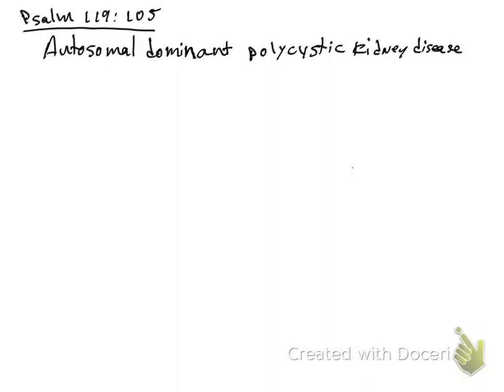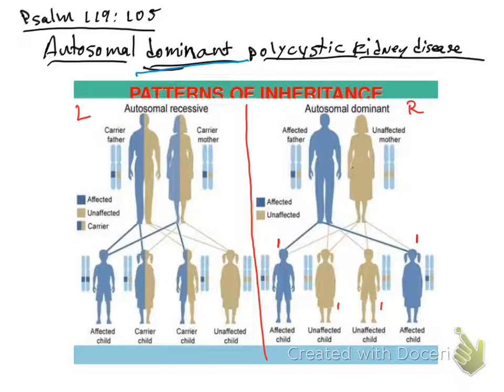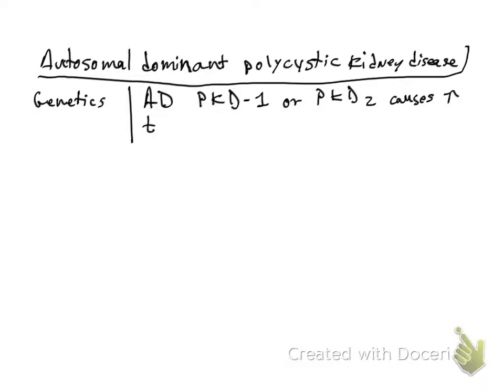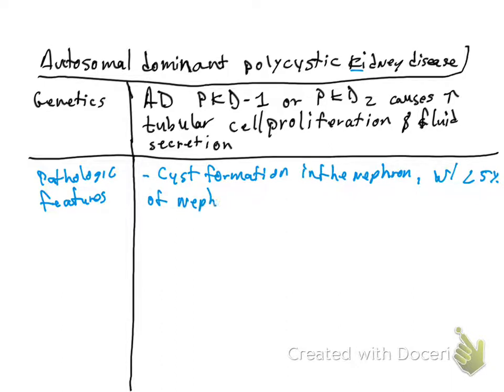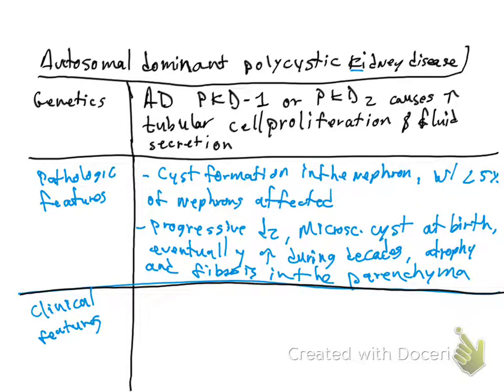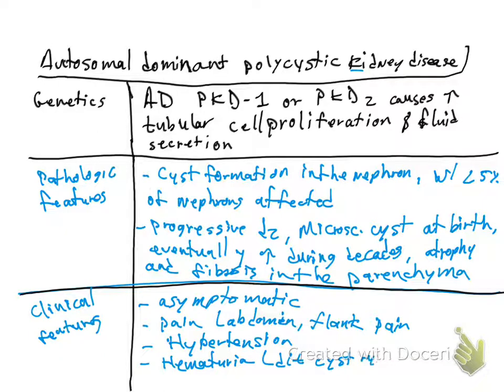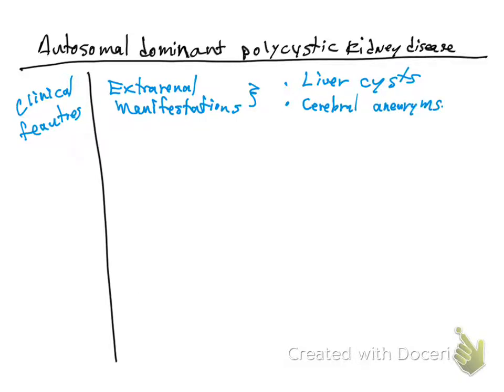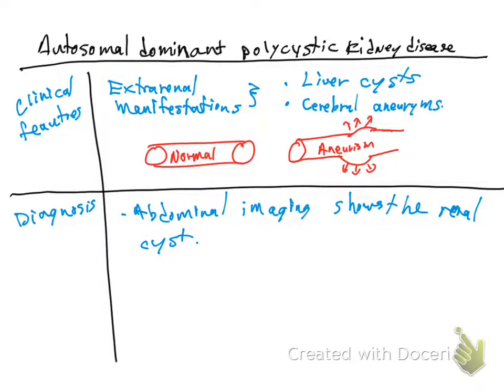autosomal dominant polycystic kidney disease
autosomal dominant polycystic kidney disease This videos will help you to increase your knowledge for the USMLE step 1 and how to be more than a physician with encouragement quotes. Thank you! God bless you and your knowledge!